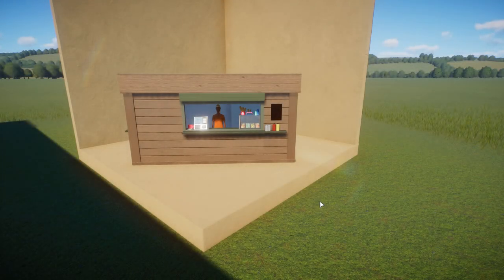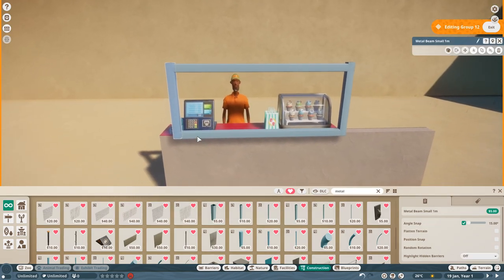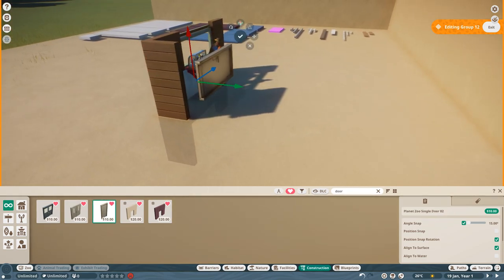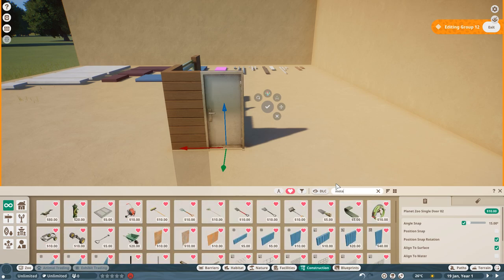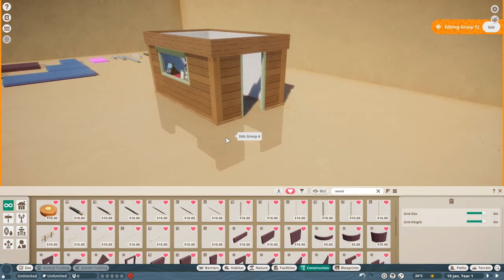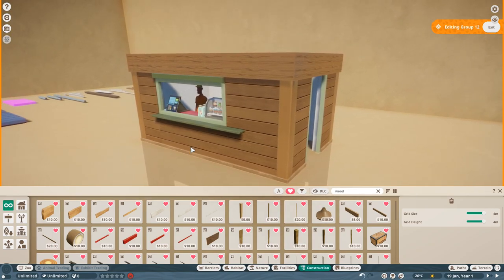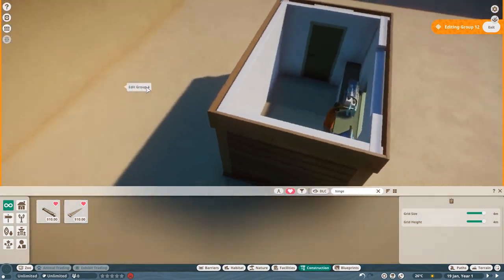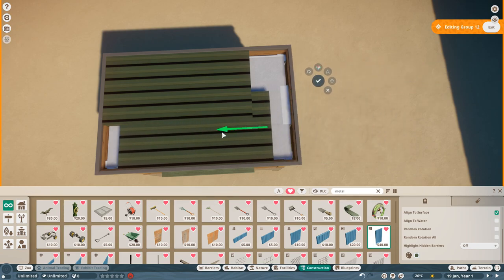Let's Build Hyland Zoo Small Snack Shop | Planet Zoo Step By Step Build | Let's Build Together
Hey gang!  Welcome to Let's Build Together.  This is a series where I will be going through a step by step tutorial on how to build all sorts of different things in Planet Zoo.  For this build I will be showing you how to put together the Small Snack Shop used all in Hyland Zoo.

00:00 Introduction/Build Preview
00:52 What You'll Need
02:37 Time To Build - Small Snack Shop
49:01 Episode Round Up